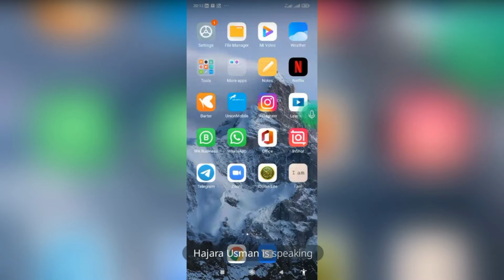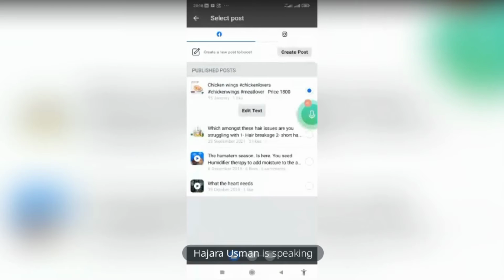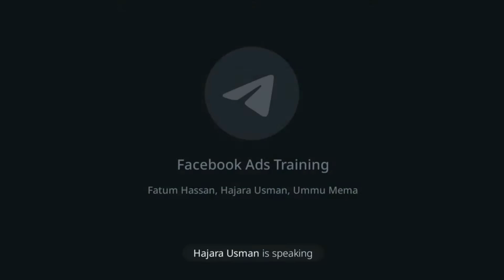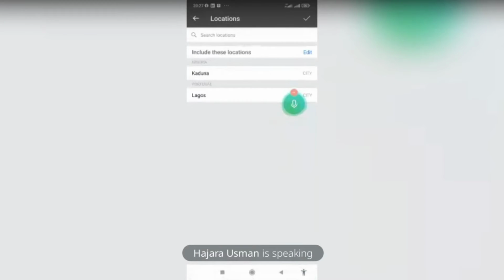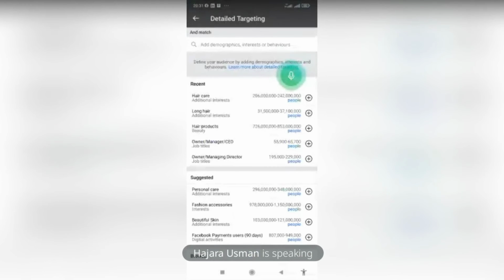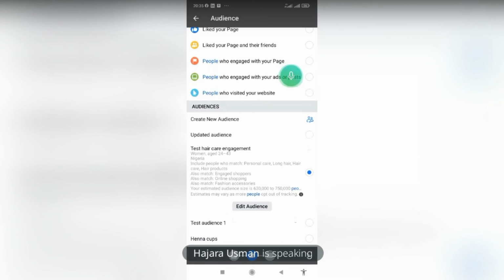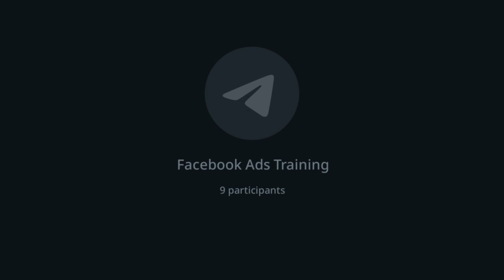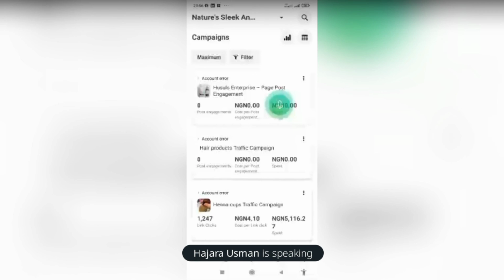25 June 2022